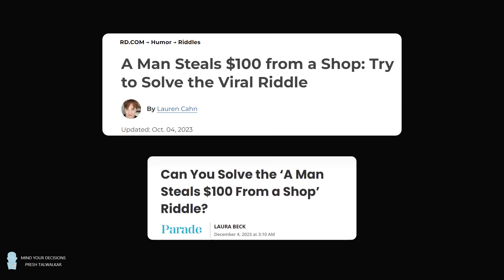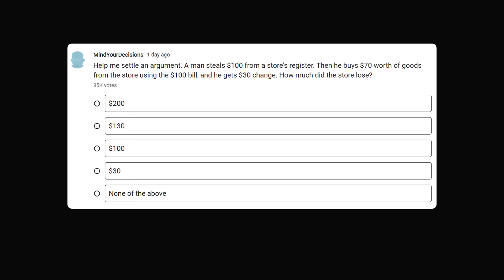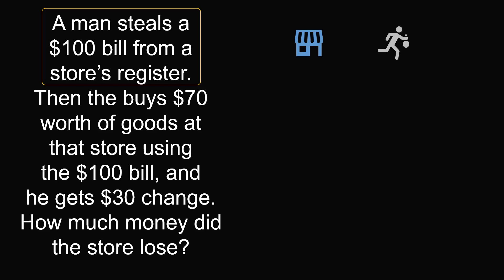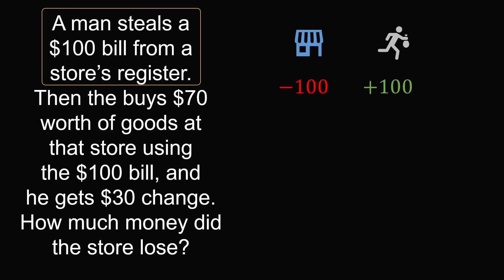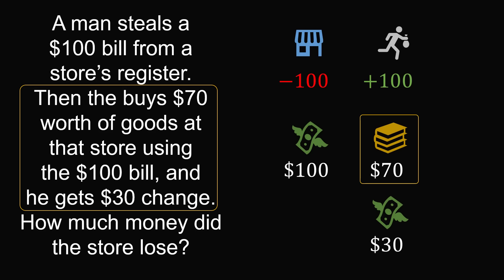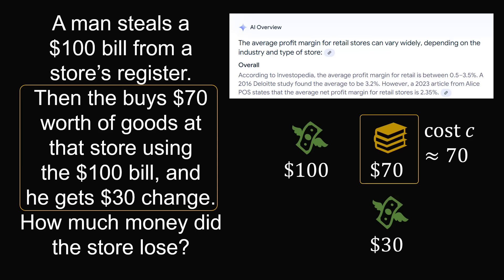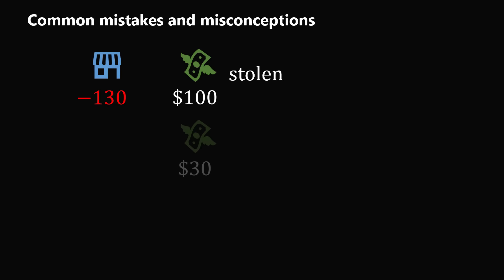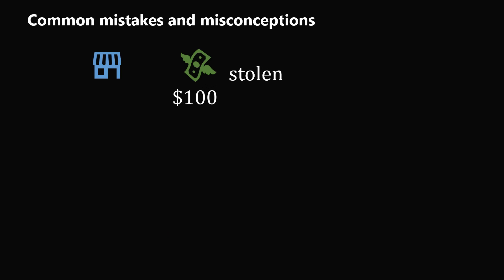How smart are you? Man steals $100 riddle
This puzzle is making the rounds with many disagreements online. What is the correct answer?

2017 Shorty Awards Nominee. Mind Your Decisions was nominated in the STEM category (Science, Technology, Engineering, and Math) along with eventual winner Bill Nye; finalists Adam Savage, Dr. Sandra Lee, Simone Giertz, Tim Peake, Unbox Therapy; and other nominees Elon Musk, Gizmoslip, Hope Jahren, Life Noggin, and Nerdwriter.